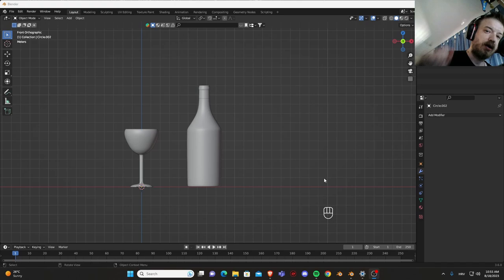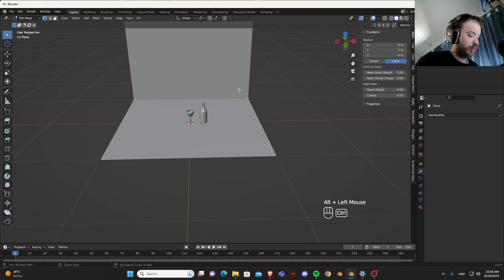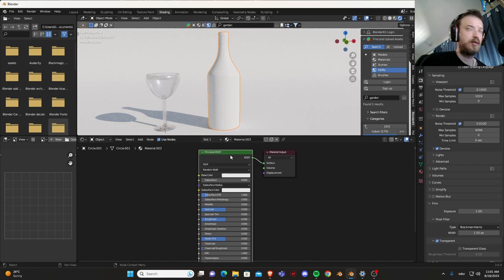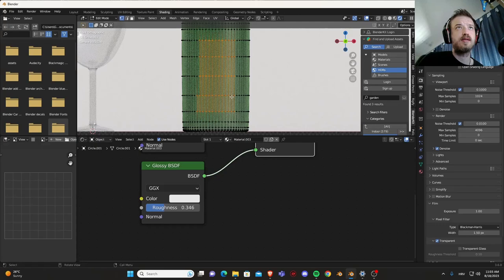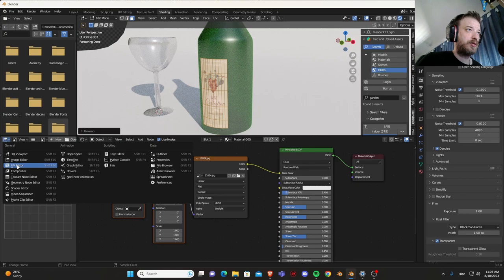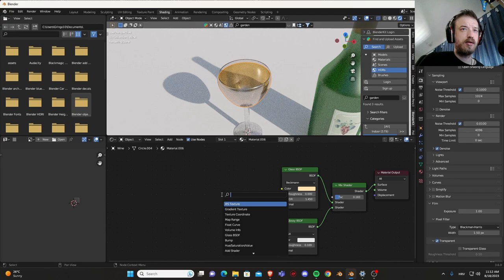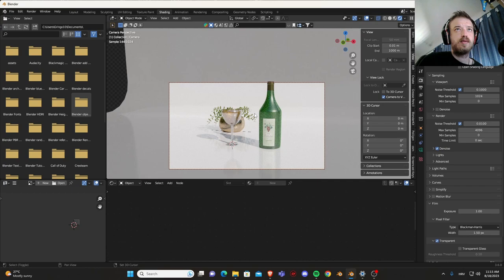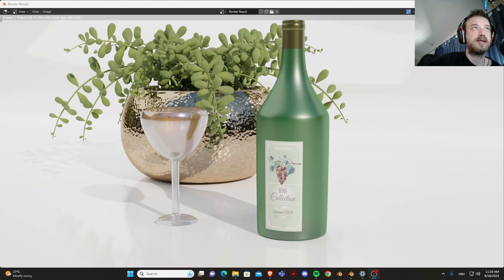Blender wine bottle and glass tutorial - part 2 materials and shading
Welcome to another episode of Blender 3d modeling tutorials where you can learn different techniques to model objects in Blender.
In this episode you can learn how to model wine bottle and glass.
Wine bottle label: Image by macrovector on Freepik